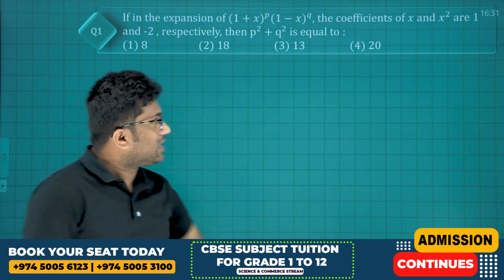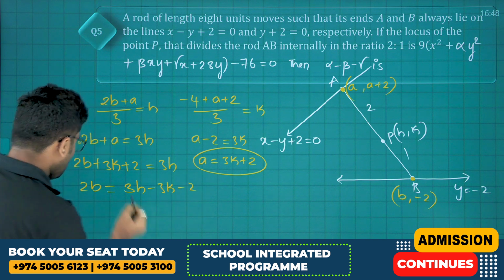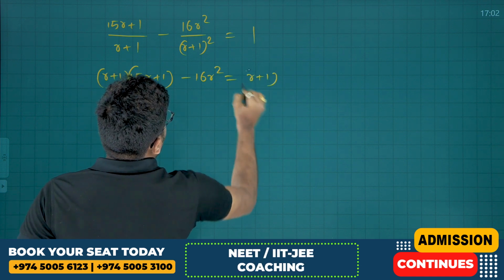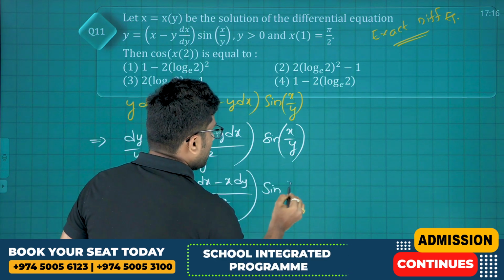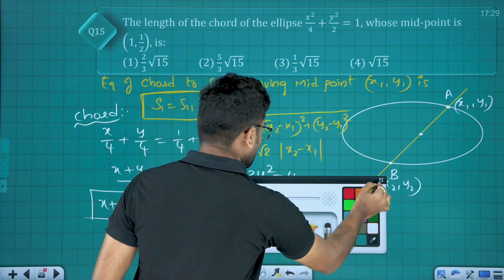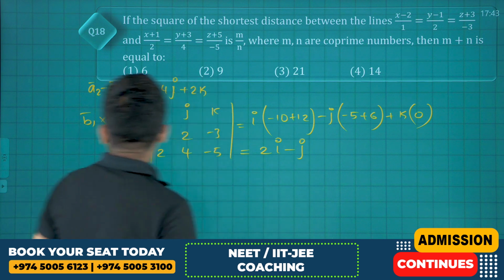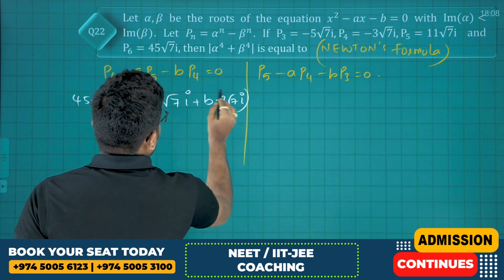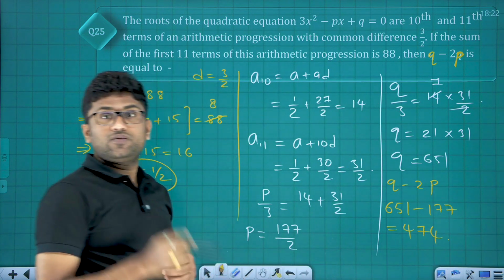JEE Main Mathematics | JEE Main 2025 23 Jan Shift 2 Paper Discussion | JEE Main Insights & Answers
Ready to elevate your JEE preparation? Dive into our thorough examination of the JEE Main Mathematics paper from the January 23, 2025, Shift 2! In this video, we meticulously analyze each problem and share valuable insights that will deepen your understanding of key concepts. Ideal for aspiring JEE candidates or math lovers, this tutorial is packed with knowledge. Click now to join us on this enlightening journey!

➡️ Exam: JEE Main 2025
➡️ Subject: Mathematics
➡️ Question Paper: JEE Main 2025 23 Jan Shift 2 Paper (Evening Shift)
➡️ Topics Name: JEE Main Mathematics | JEE Main 2025 23 Jan Shift 2 Paper Discussion | JEE Main Insights & Answers